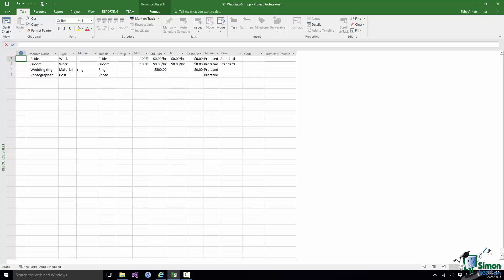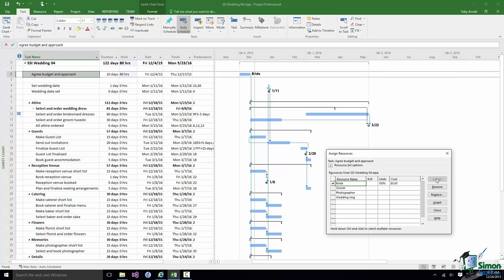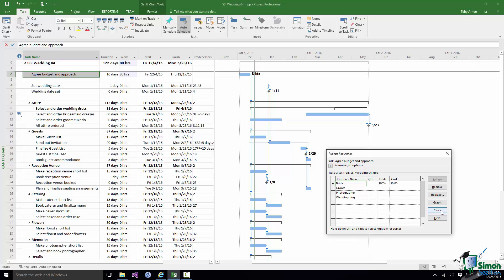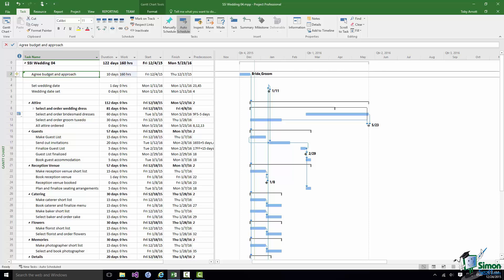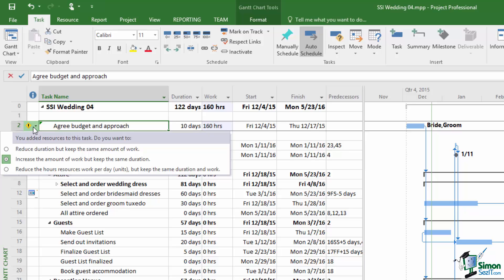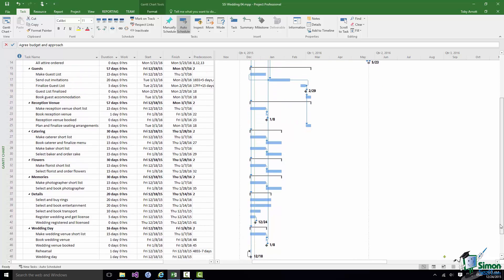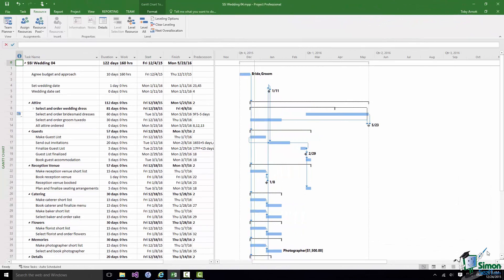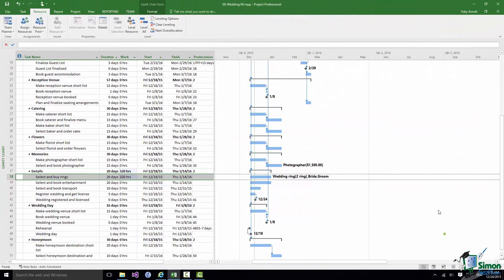Project 2016 for Beginners Part 15: How to Assign Resources to Tasks in MS Project 2016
During this Microsoft Project 2016 training tutorial video, we will show you some of the basic ways of assigning resources to specific tasks. We will also discuss about other functions like increasing the amount of work but keeping the same duration.

Hello again and welcome back to our course on Project 2016. In this section we’re going to look at the basics of assigning resources to tasks.  In the previous section we set up a few resources for the wedding project. Clearly there are going to be many more. But let’s switch back to Gantt Chart View using the button towards the right hand end of the Status Bar.

And I’m going to choose one of the tasks and assign resources to it.  Select Agree budget and approach, right click, and click Assign Resources. Now that brings up the Assign Resources dialogue. And in the dialogue you can see a list of the available resources. Later on in the course we’ll look at the fact that as the number of resources available in a project grows you may need to filter this list in order to find a particular resource or resources that you need. But at the moment we’ve got such a short list of resources that it’s easy to find the one that we want to assign.

I’m going to assign the bride and groom to this task. I’m going to work on the principle that the bride and groom are arranging this wedding themselves. I appreciate that in many situations it will perhaps be family members or other relations or friends that will be doing some or all of the organizing. But I’m trying to make this not too complicated. To assign a resource all I need to do is to select that resource, in this case the bride is already selected and then click on Assign.

Now when I assign a resource to a task like that it doesn’t automatically close the Assign Resources dialogue. You note there a separate Close button. But what you can see if first of all the number of units. Well 100% represents one bride. So there’s one bride attached to that task which is just as well really because we only have one bride available. And the cost of the bride working on that task is zero. Don’t forget that the rate for the bride chargeable to this project is $0 per hour. So if she’s working on that task for ten days then she’s still not going to charge us any money for doing it.

Now one very important point I’d like you to bear in mind here and this is going to become increasingly important later in the course. Is that the 100% means that the bride is working on this task fulltime.

Now in reality it may well be that she is not working fulltime and that she’s actually doing her day job most of the time and she’s just spending a certain amount of time working on, in this case, the budget and approach to her wedding. But for the purposes of this particular project and this will not be the case for the bathroom refit, but for the purposes of this project all I’m going to do is treat that 100% as being all of the time that she has available.

That doesn’t mean to say it’s a 40 hour week or an eight hour day or anything else. It just means that all of the time she’s got available she is going to spend on that task while that task is in progress. Now fortunately while that task is in progress she doesn’t actually have any other tasks on the wedding so she can spend all of her time on it.